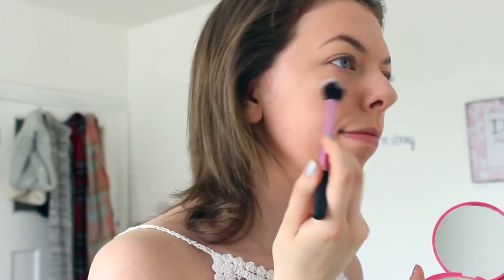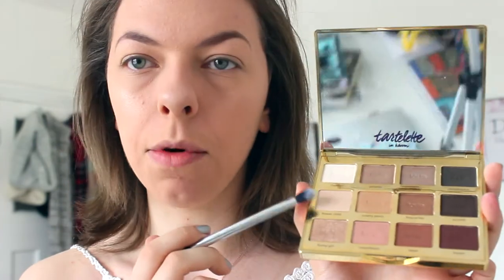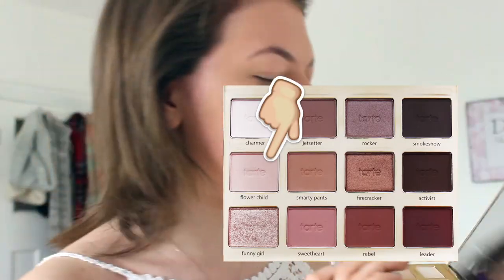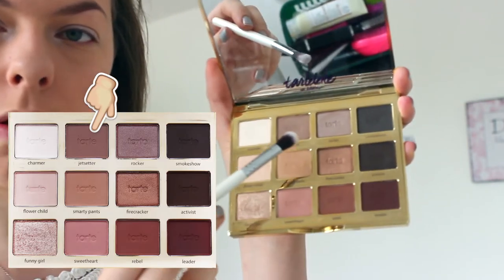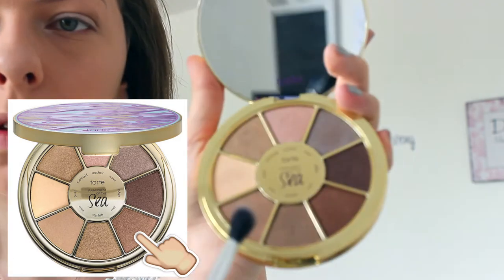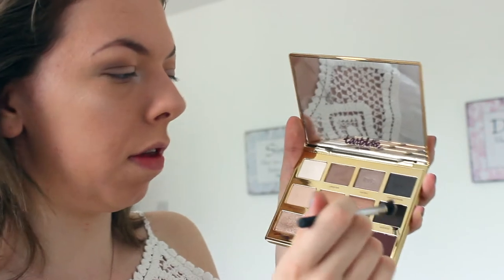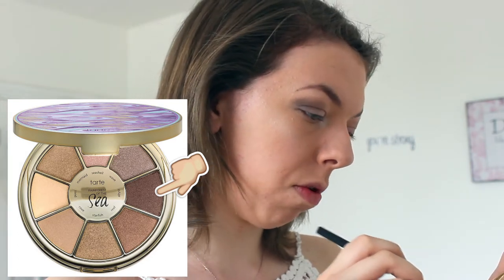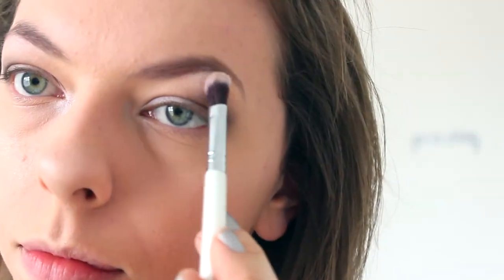GET READY WITH ME: Olly Murs Concert 2017 | Viki Wishes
Hope you enjoy!! Concert get ready with me 2017